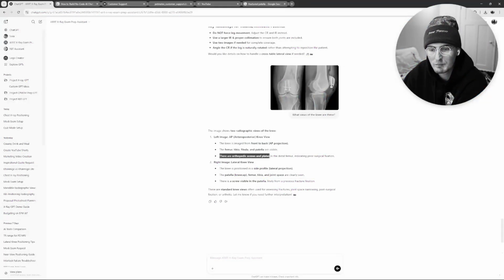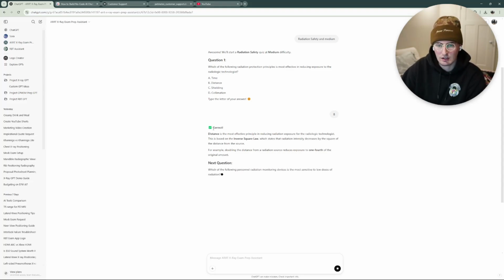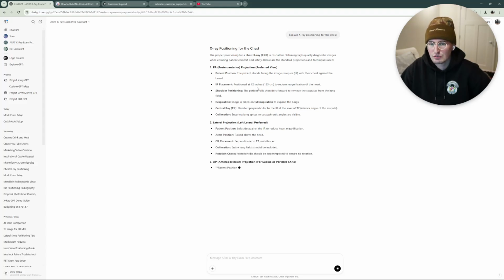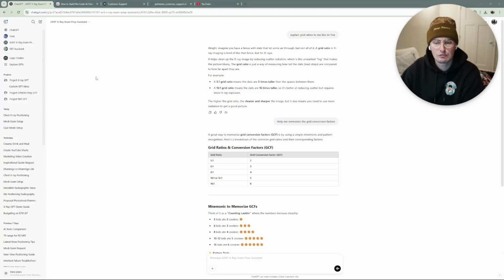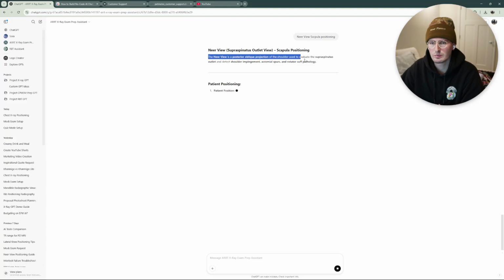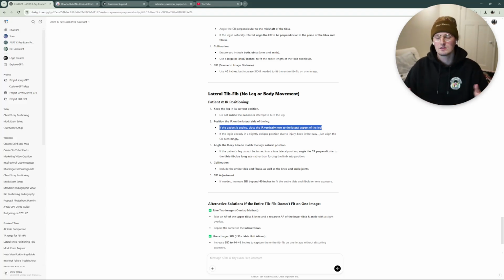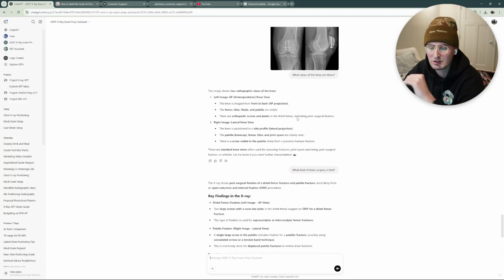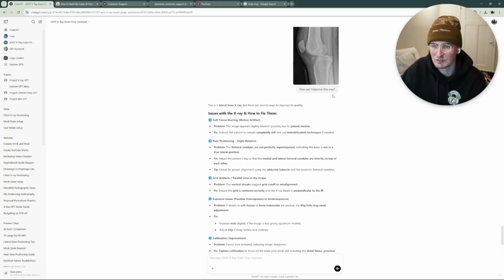This AI Tutor Will Change How You Study for X-Ray Exams!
Studying for radiography exams can be overwhelming, but what if AI could make it easier? In this video, I’ll show you how I use my X-Ray GPT to break down complex concepts, generate quizzes, and help with positioning techniques—all in a way that actually makes studying faster and more interactive. Whether you're prepping for the ARRT exam or just brushing up on your skills, this AI study tool is a game-changer!